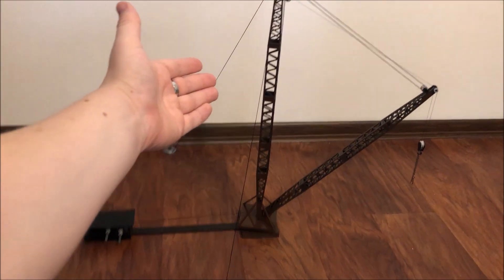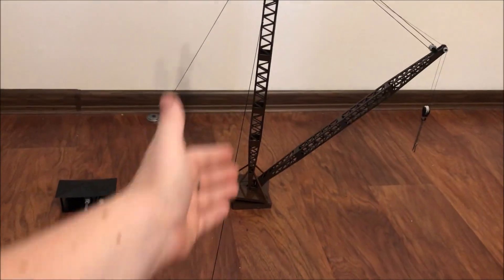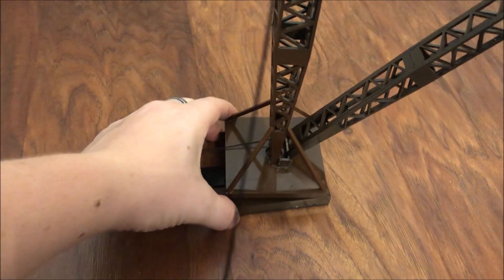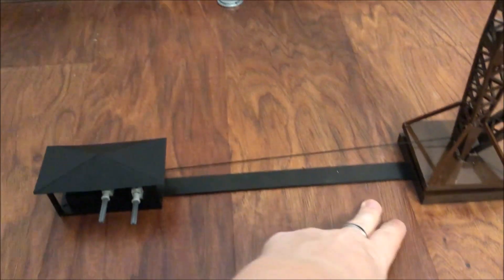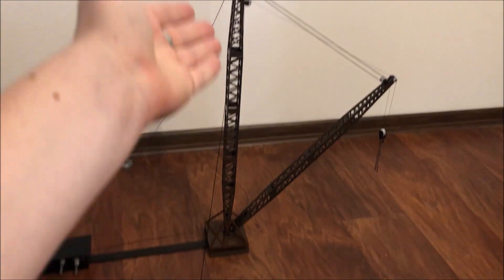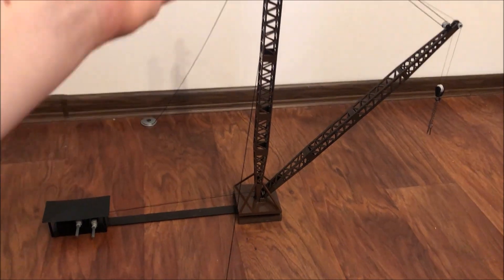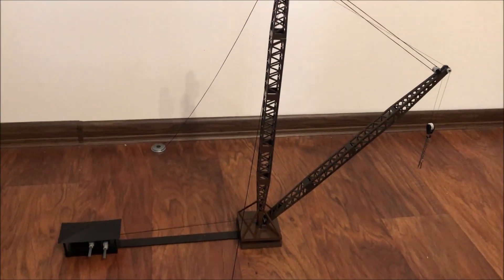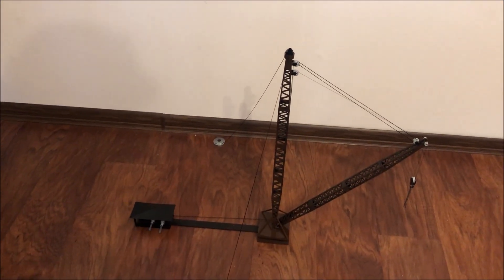НОВАЯ НЕОБЫЧНАЯ МОДЕЛЬ! Вантово-мачтовый кран | Масштаб 1:87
Анонсы новых видео и моделей